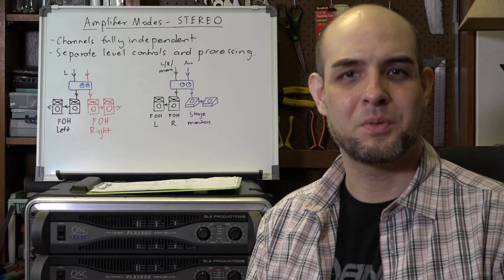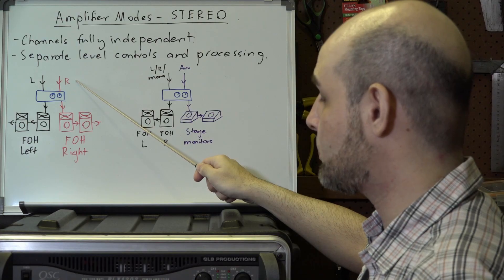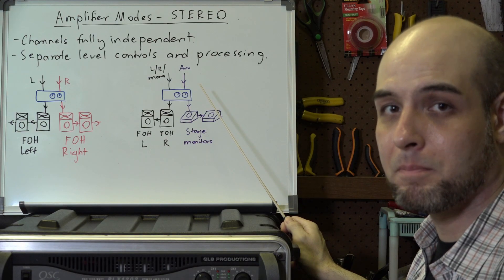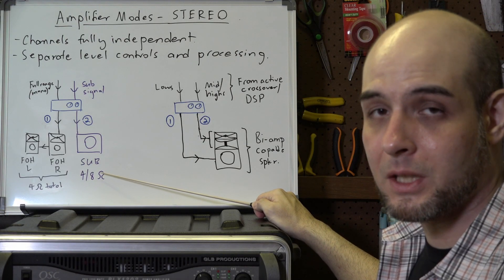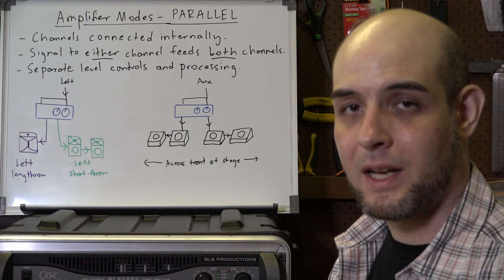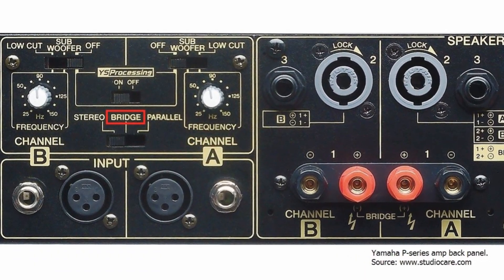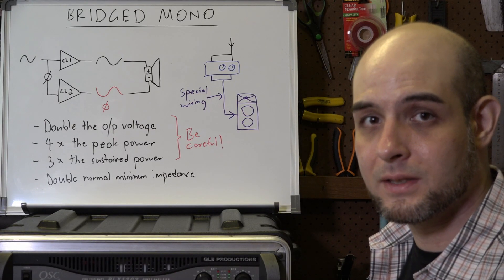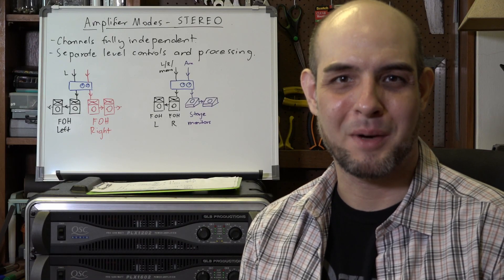Power amplifier modes explained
Two-channel sound-reinforcement power amplifiers can typically be operated in one of three modes: stereo, parallel and bridge. What do these modes mean and what are some real-world applications? In this video I go through them in detail and explain how modern power amplifiers are much more than just left and right!

Bookmarks for video:
00:00 Intro
00:53 Stereo Mode
08:52 Parallel Mode
11:37 Bridge Mode

The amplifiers behind me in the video are from the QSC PLX series, now discontinued but still available on the secondary market. The pictures in the video are of the back of a Yamaha P-series amplifier.